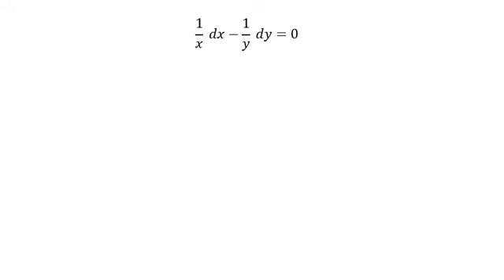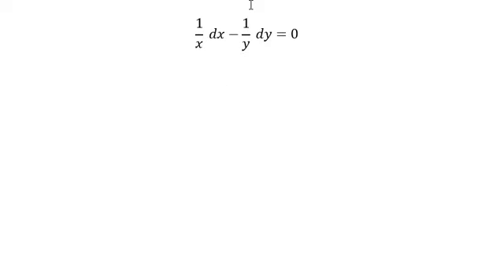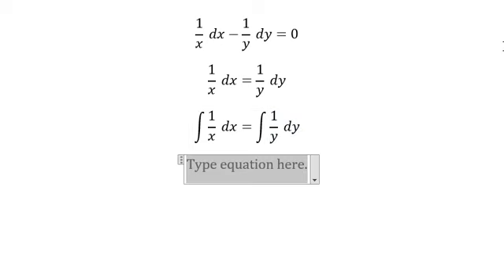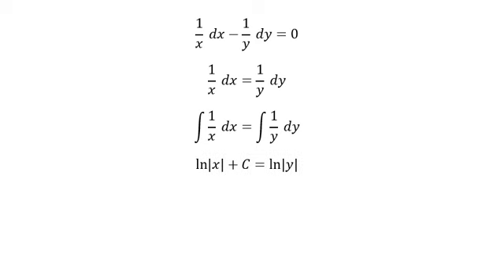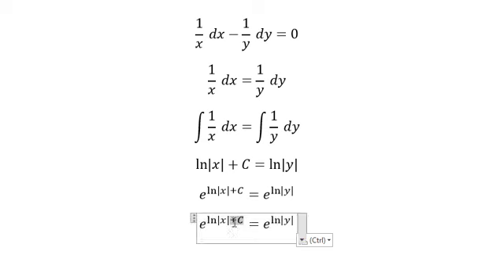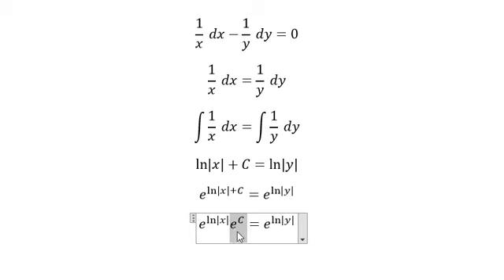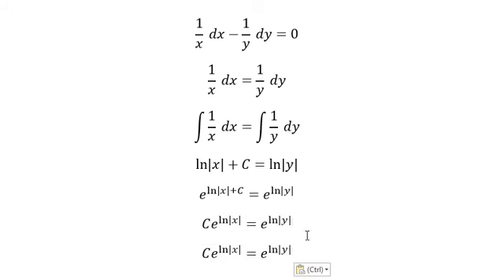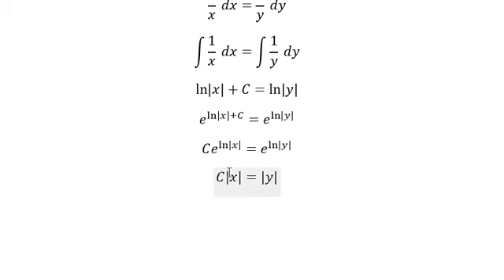Calculus Help: Separable Differential Equation: 1/x dx - 1/y dy=0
Here is the technique to solve this differential equation and how to solve